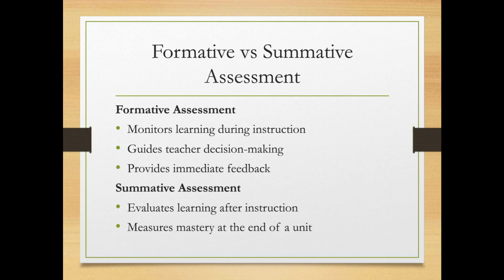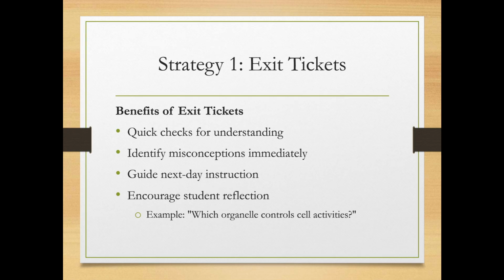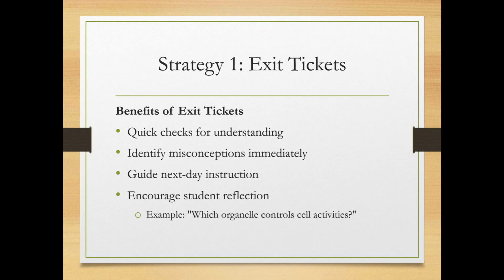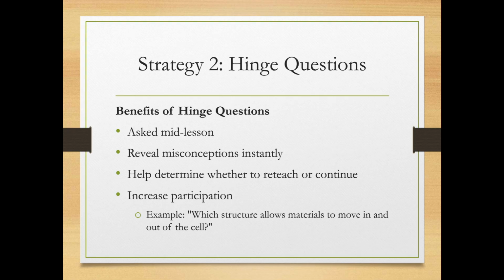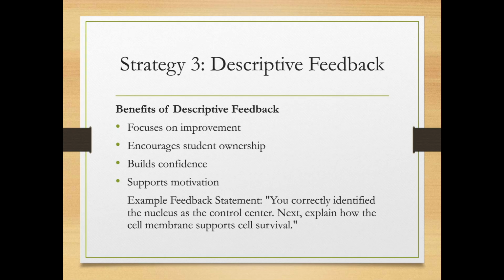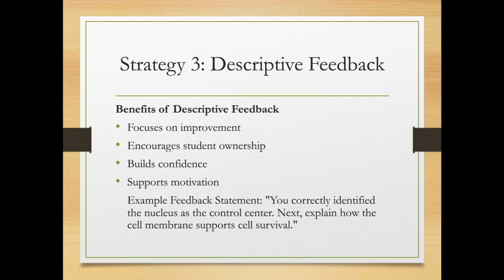Using Formative Assessments in a 7th grade Life Science class